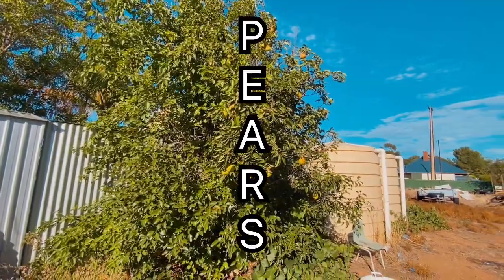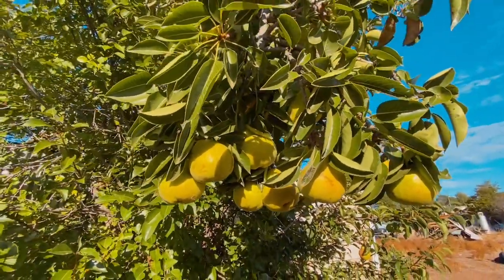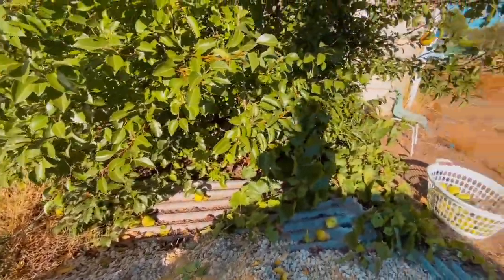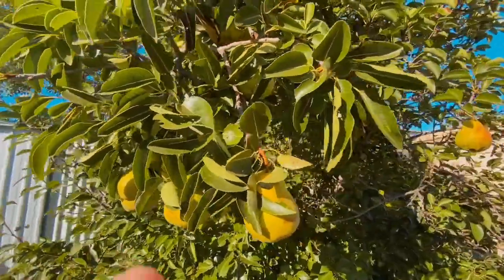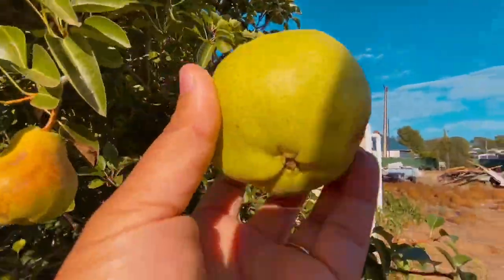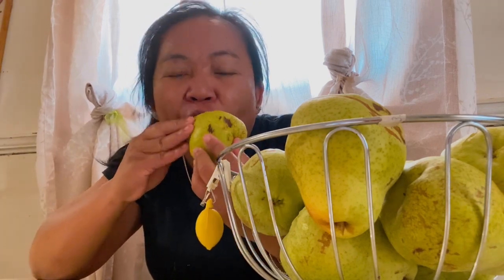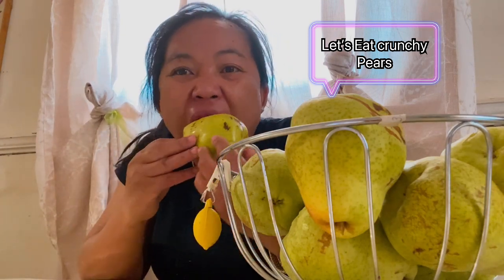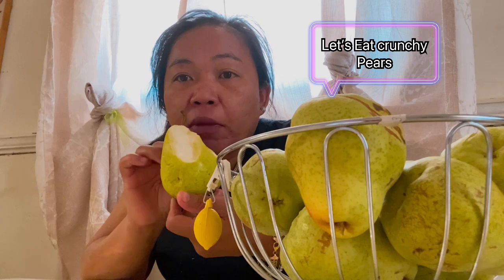Pick & Eat Crunchy Pears | Lizzy81 Dawkins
Backyard Fruit Tree